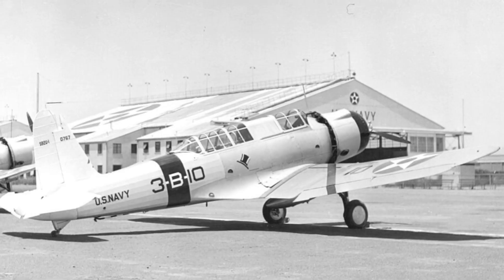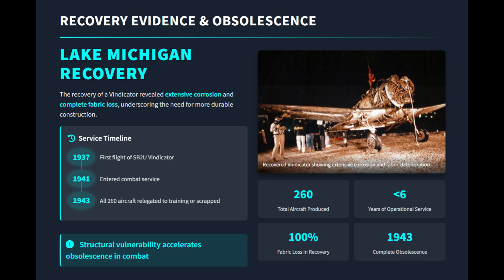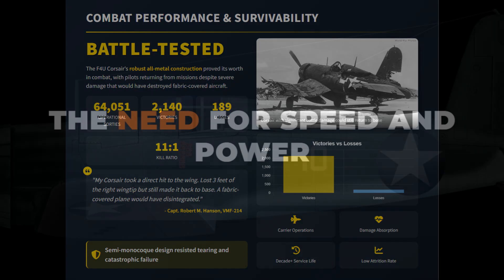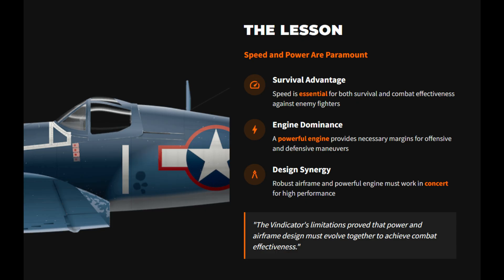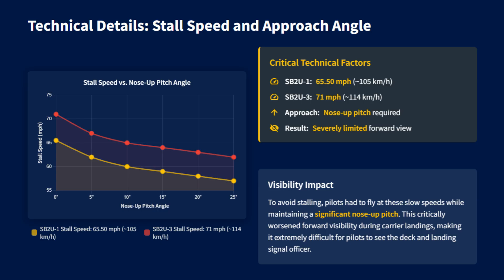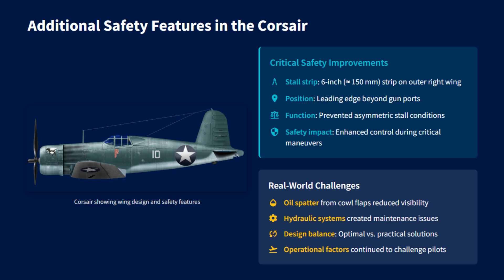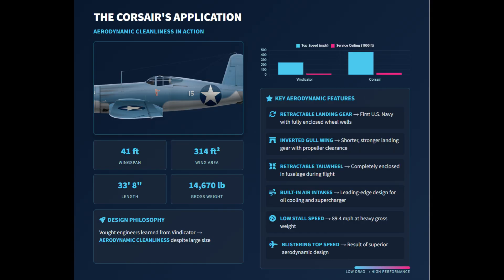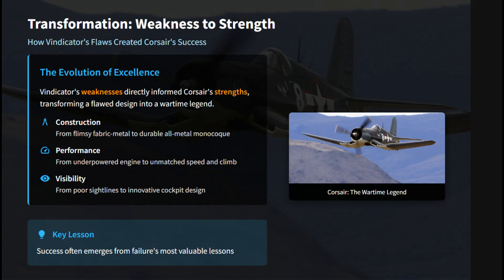Four Vindicator's Flaws That Made the F4U Corsair A Better Fighter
The Vought Vindicator was a flawed warplane. In this video, we dive deep into the Vindicator's fatal design mistakes—from its flimsy construction to its underpowered engine and poor visibility—and reveal how these very failures provided Vought's engineers with the brutal, invaluable lessons needed to build a true legend: the F4U Corsair. Discover how a "Wind Indicator" became one of WWII's most feared and iconic fighter planes. This is the untold story of engineering, failure, and ultimate triumph.